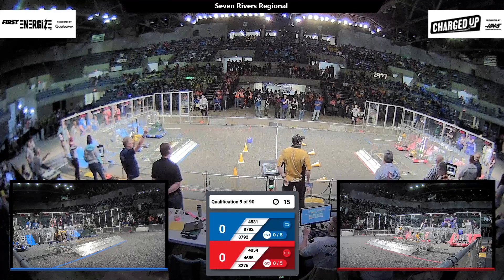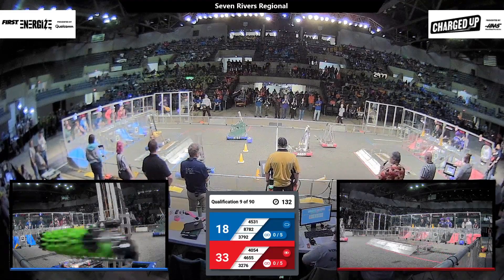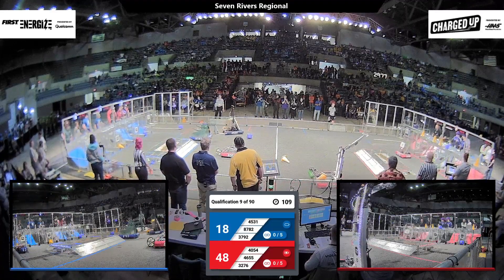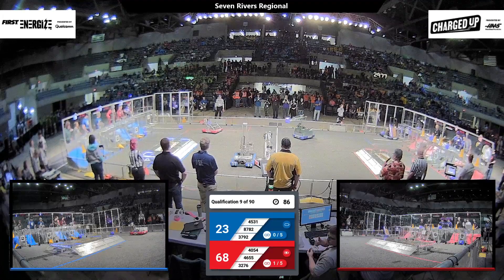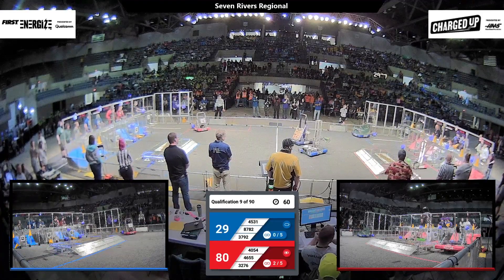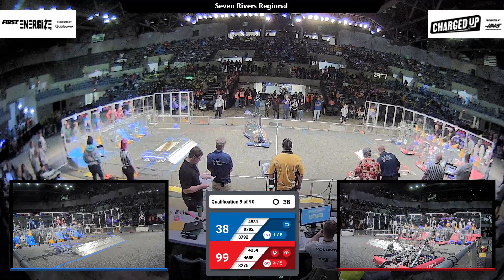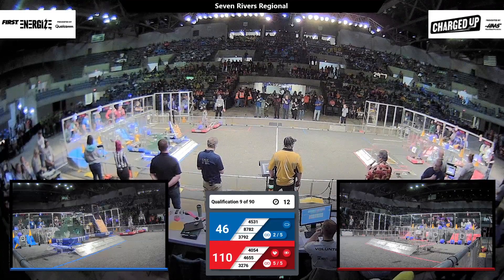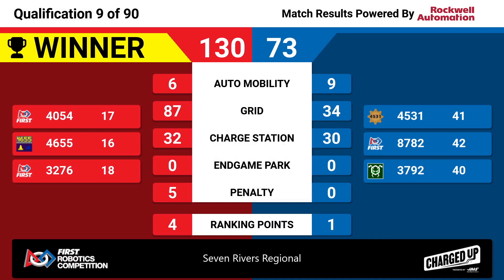Qualification 9 - 2023 Seven Rivers Regional